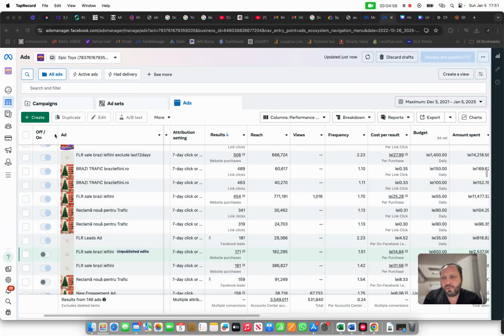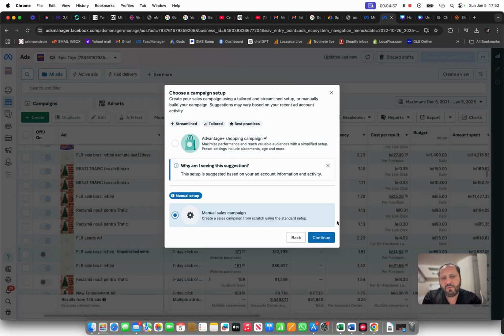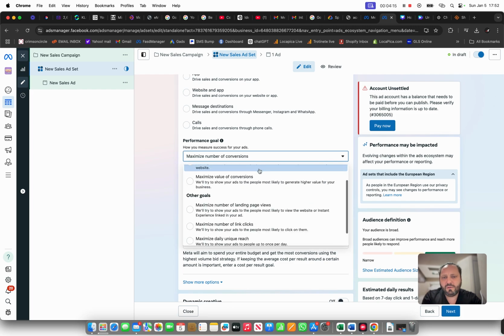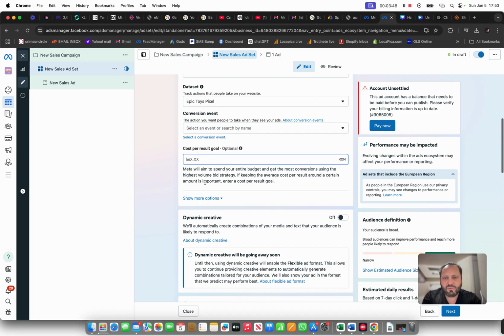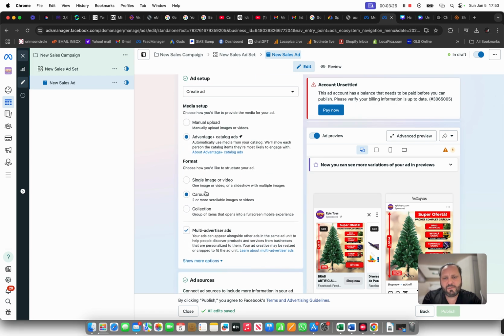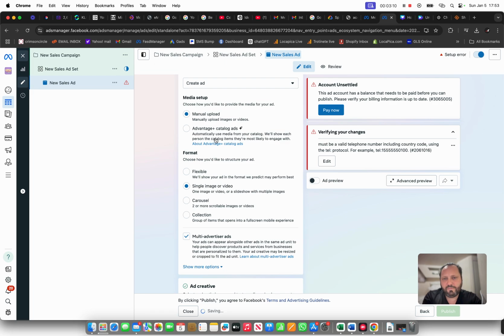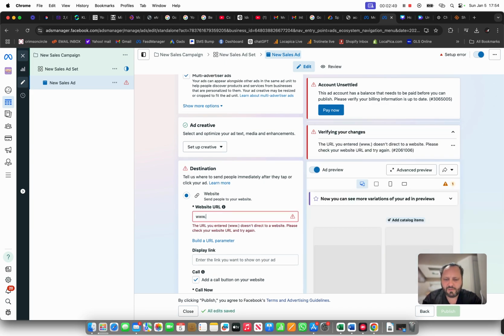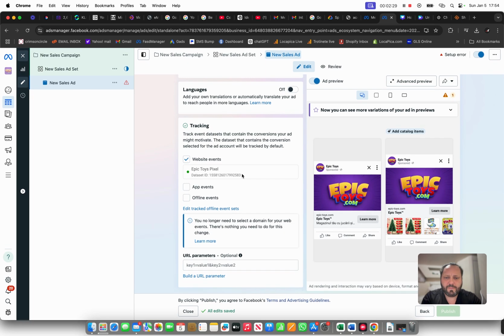How to Set up a Facebook / Meta Ads Campaign Short Tutorial 2025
In this short tutorial, we’ll guide you through the steps to set up a successful Facebook / Meta Ads campaign in 2025. Whether you’re a beginner or looking to refresh your skills, you’ll learn how to choose your campaign objective, define your target audience, set your budget, and create compelling ad creatives. With these simple steps, you’ll be ready to launch an effective campaign that drives results and helps grow your business.